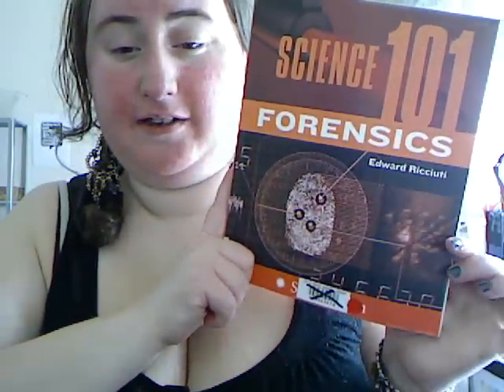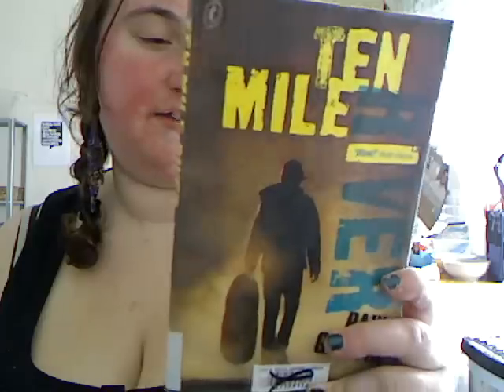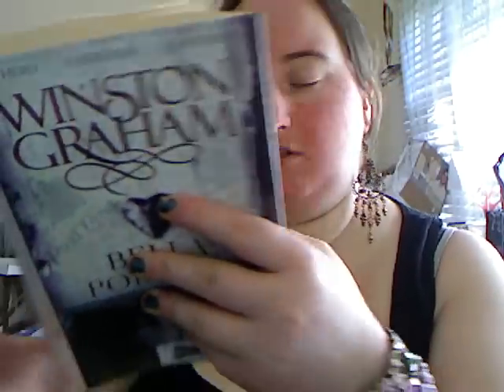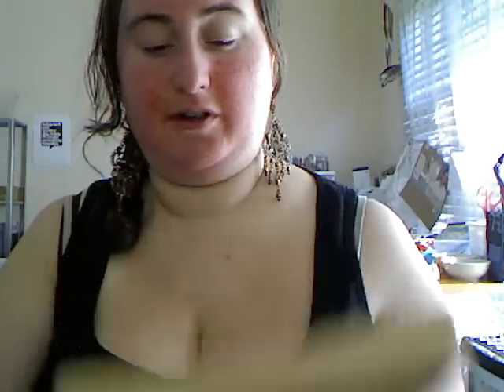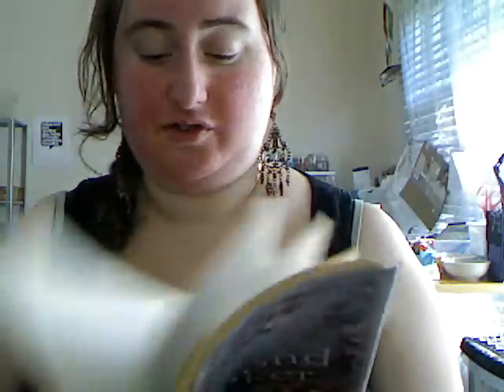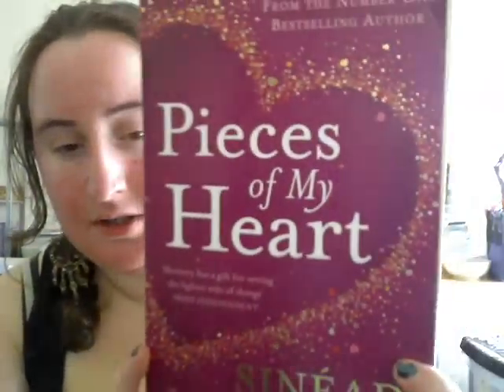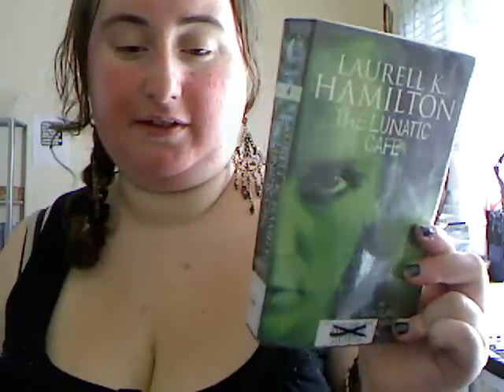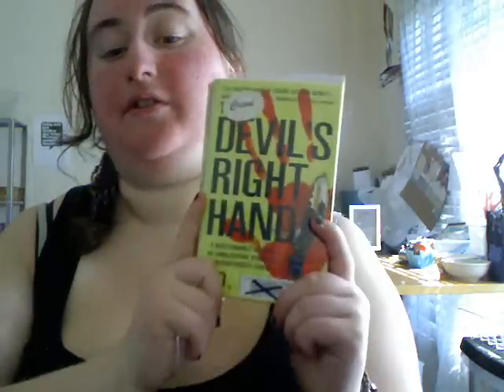Library Book Sale Haul - October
Just some goodies for 5 dollars [26 books]

Good Reads: